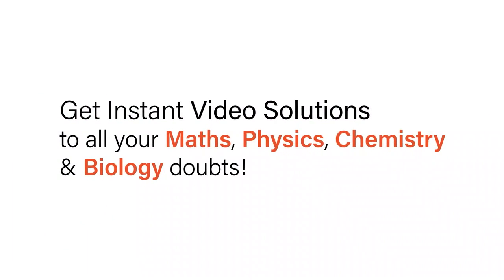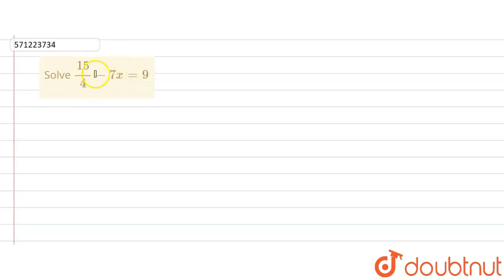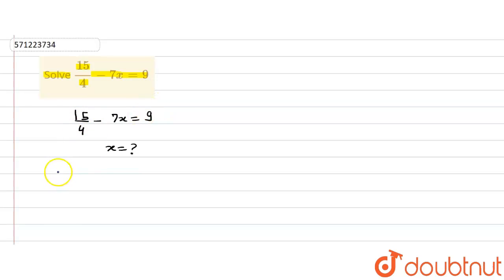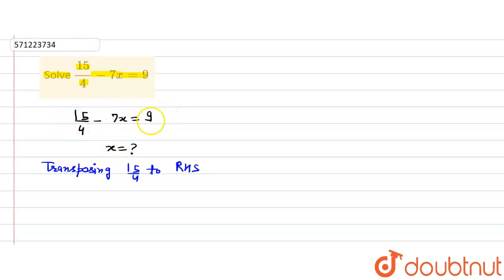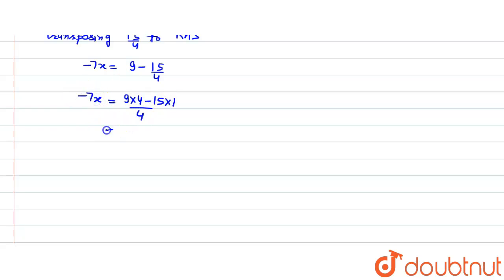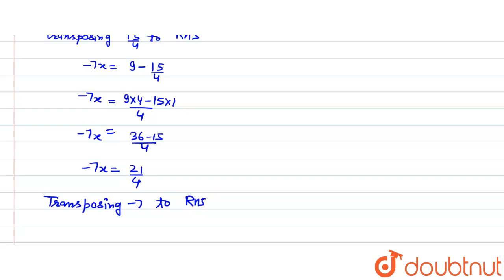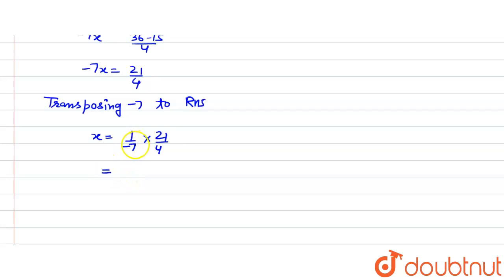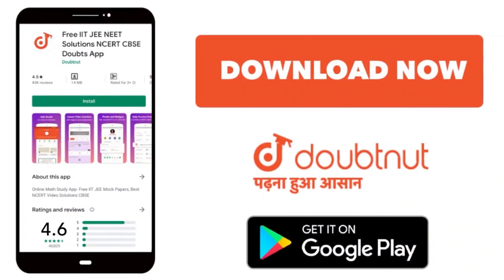Solve (15)/4 -7 x = 9 | 8 | LINEAR EQUATIONS IN ONE VARIABLE | MATHS | NCERT ENGLISH | Doubtnut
Solve (15)/4 -7 x = 9
Class: 8
Subject: MATHS
Chapter: LINEAR EQUATIONS IN ONE VARIABLE
Board:CBSE

👉 Have Any Query? Ask Us.